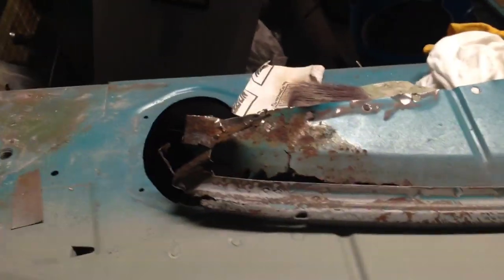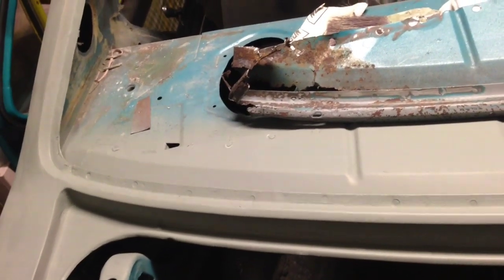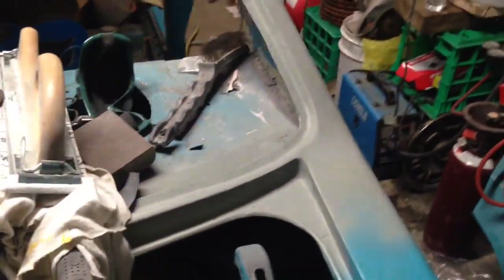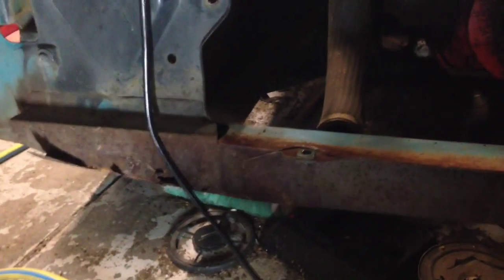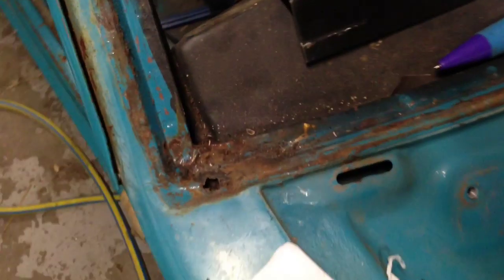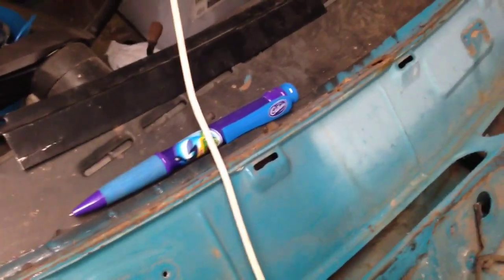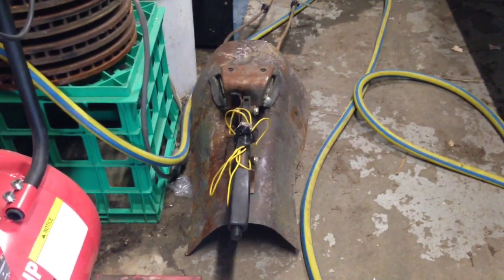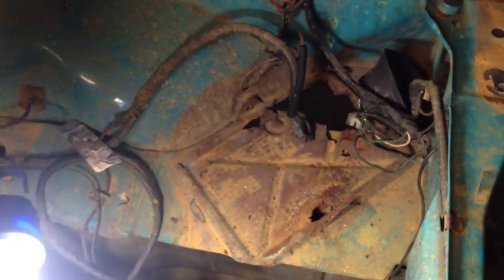Torana restoration and modification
Torana LX restoration and rust repair part 1